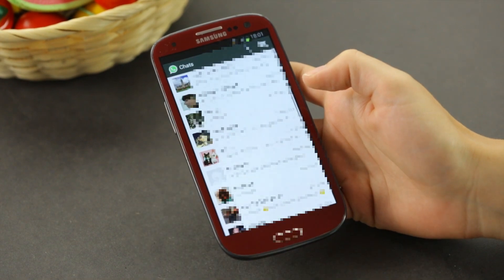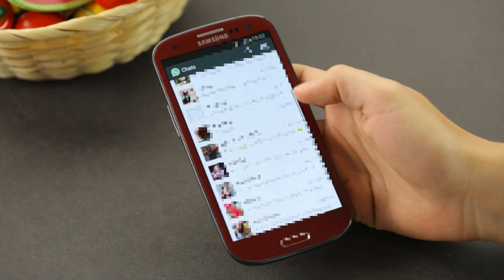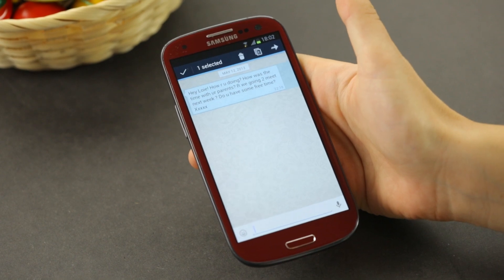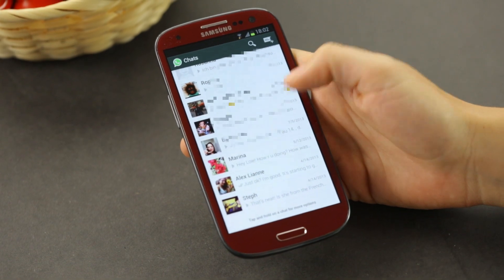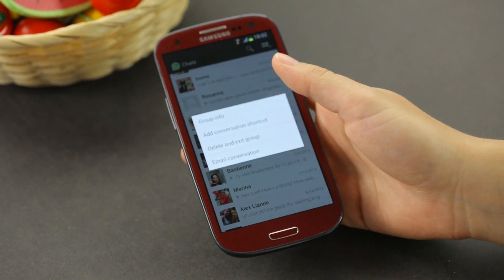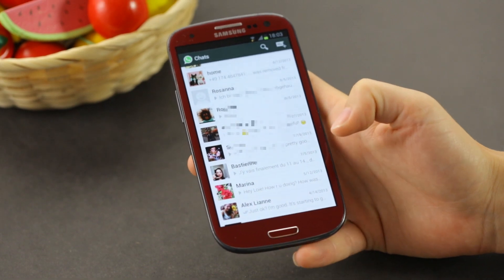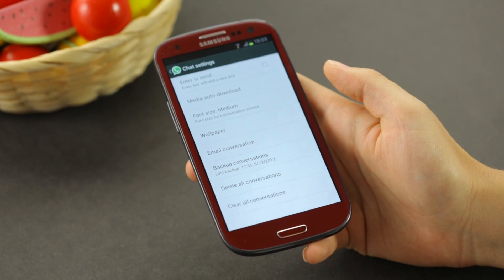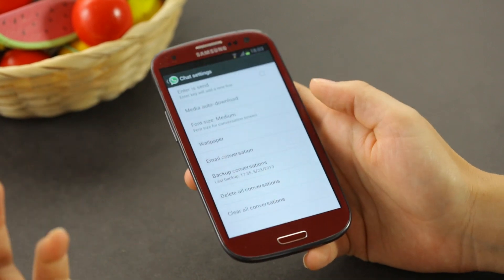WhatsApp Beginner Series: how to delete messages, conversations and chat history [HOW TO]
Part 2: How to delete messages, a conversation, and entire chat history.